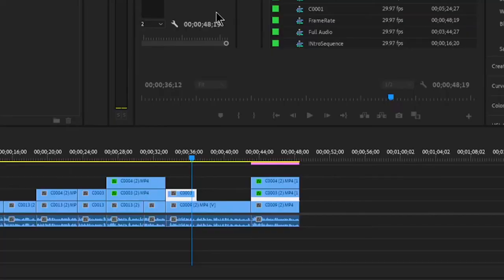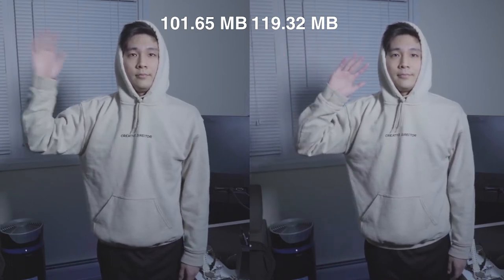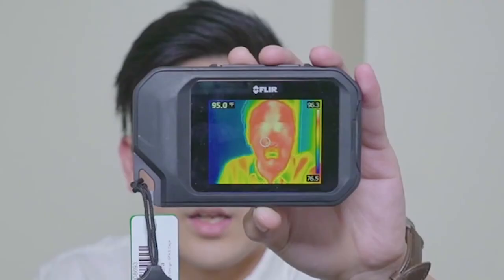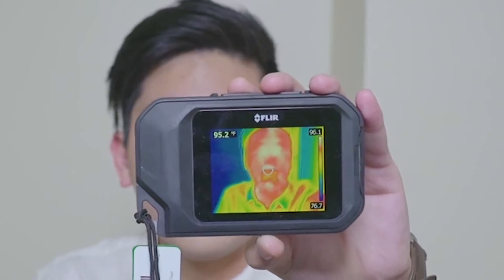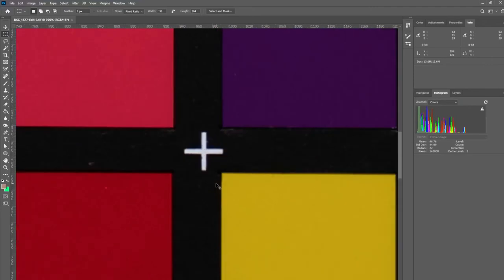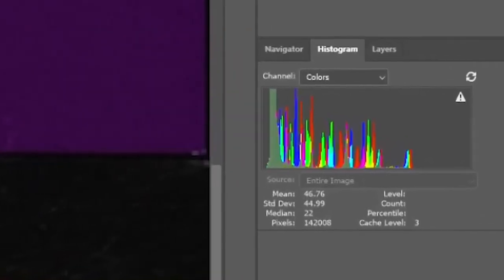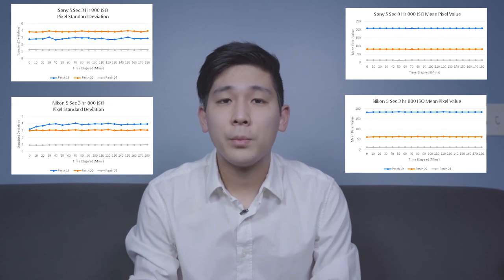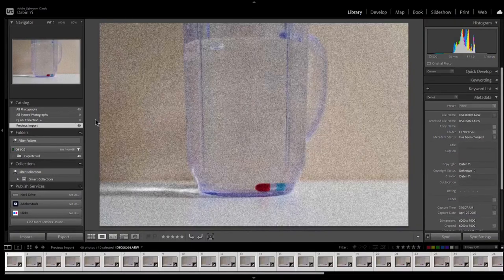RIT Photographic Sciences Capstone Research - Dabin Yi